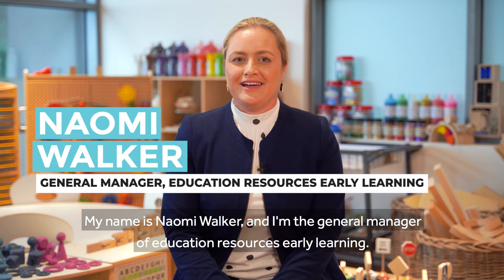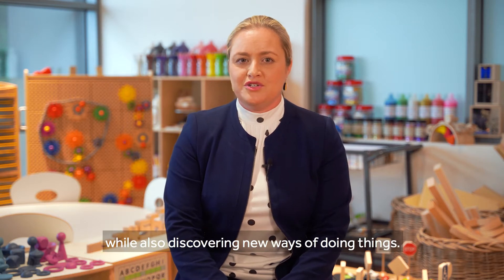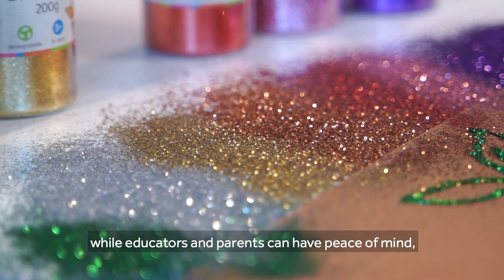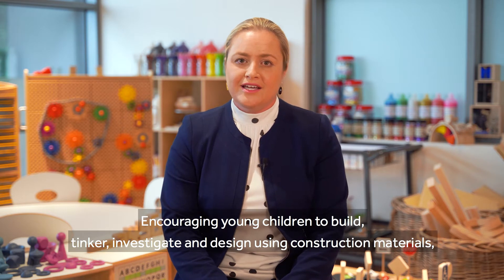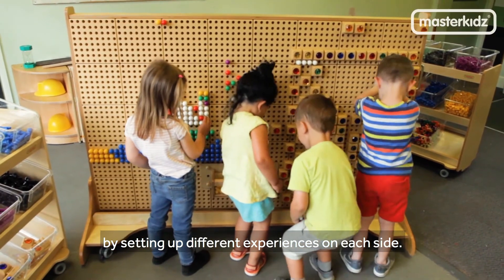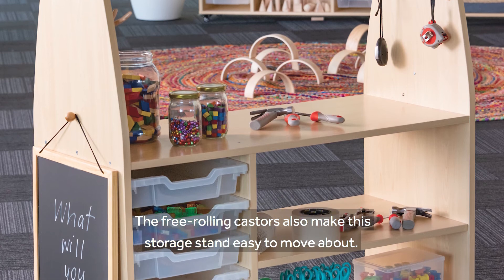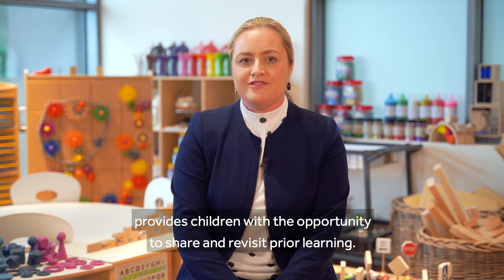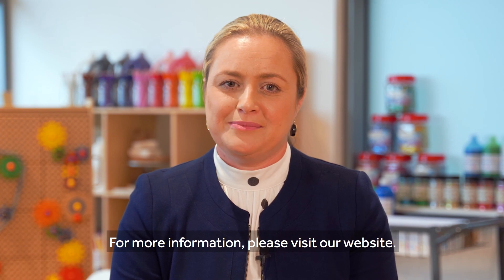MTA: Innovators in STEM Early Years Resources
In this video, MTA’s own Naomi Walker General Manager of Education Resources for Early Learning demonstrates how our Early Years STEM resources support play-based learning, encouraging children to enquire, explore, experiment and use their imagination in STEM play.

MTA (Modern Teaching Aids) has been Australia's and New Zealand's number 1 choice for educational supplies since 1956. With over 10,000 world-leading products we are committed to going the extra mile to support you in achieving the best outcomes for every child. Our extensive range of educational products have been sourced from around the world, so you have access to the best quality products.

New Zealand: teaching.co.nz